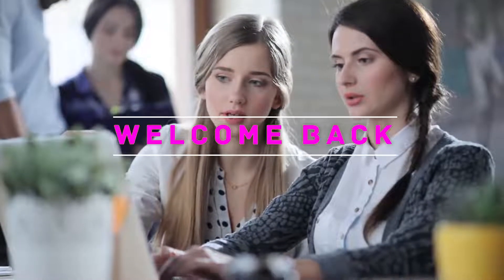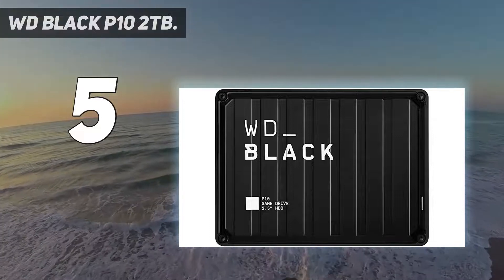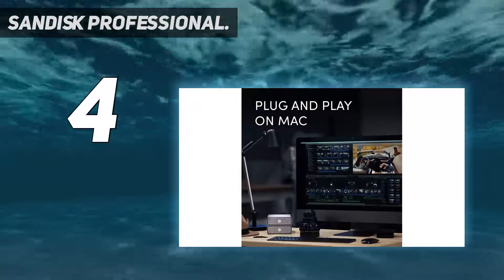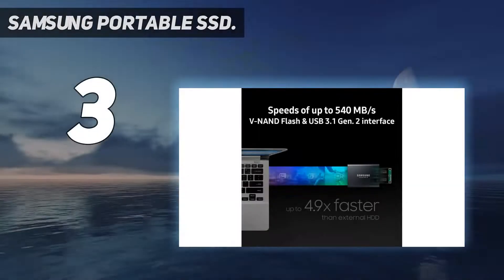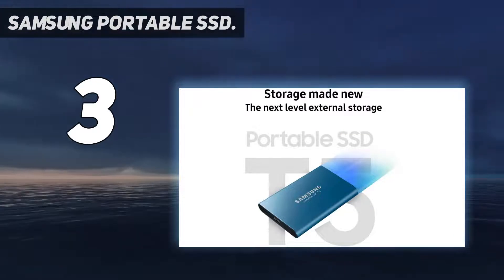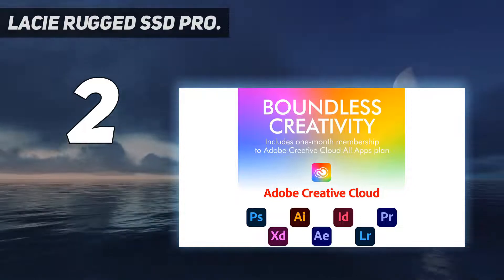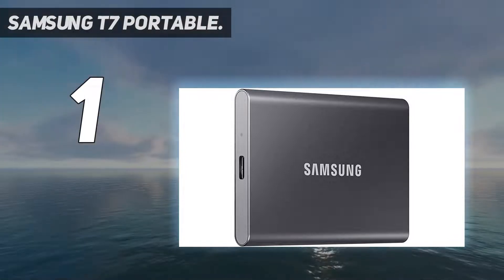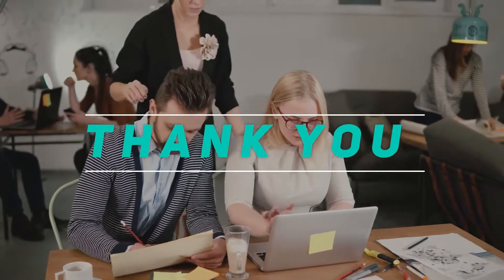Best External Hard Drive For Mac 2023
Here is the Updated Prices of the Best External Hard Drive For Mac in 2023!

Things that we mentioned in this video:
1. Samsung T7 Portable - B07VX8HHFK
2. LaCie Rugged SSD Pro - B07X229YLR
3. SanDisk Professional - B0956GKHHJ
4. Samsung Portable SSD - B073H552FJ
5. WD Black P10 2TB - B07VMTNDMK